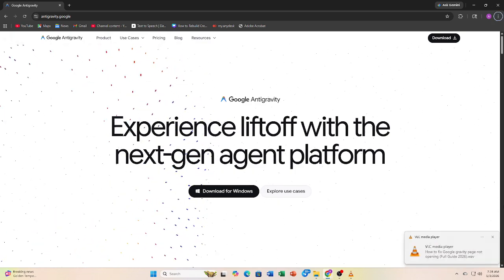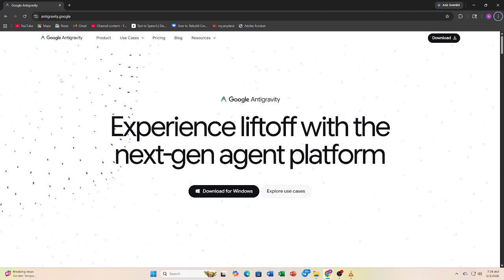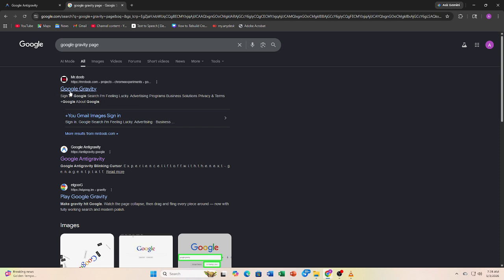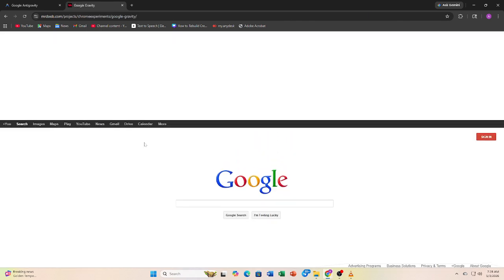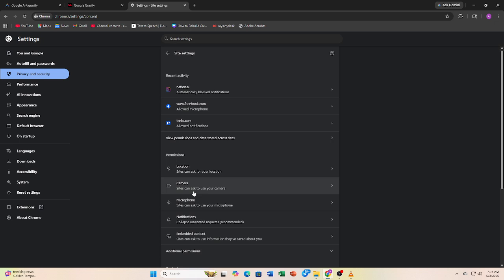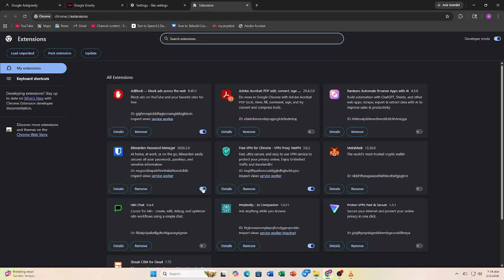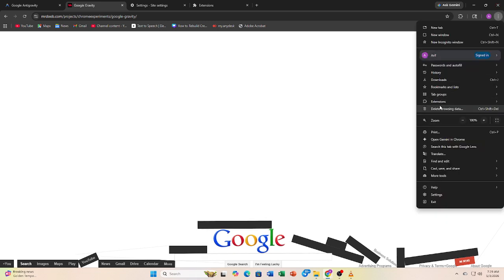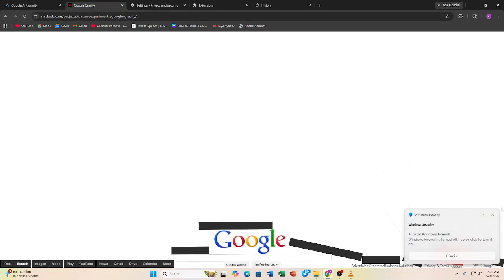How to fix Google gravity page not opening Full Guide 2026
In this full 2026 guide, you’ll learn how to fix Google Gravity page not opening so you can access this popular Google trick without errors.

Google Search by Google features fun experiments like Google Gravity, but sometimes the page may fail to load due to browser issues, blocked scripts, or incorrect links.

📌 What you’ll learn in this video:
Why Google Gravity page is not opening
How to access Google Gravity correctly
How to enable JavaScript for it to work
How to fix browser compatibility issues
How to clear cache and fix loading problems
Best ways to access Google tricks in 2026

This guide is perfect for students and anyone who enjoys exploring fun Google Easter eggs and hidden features.